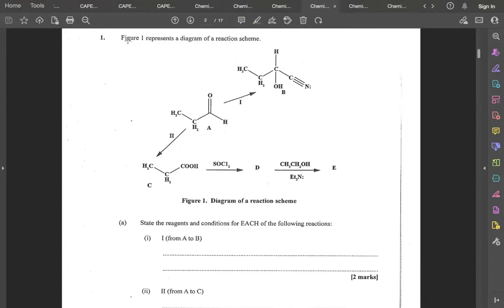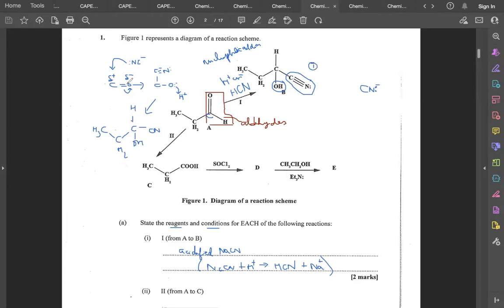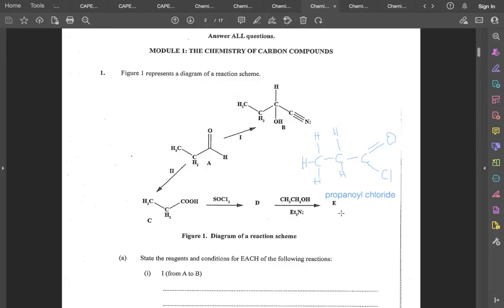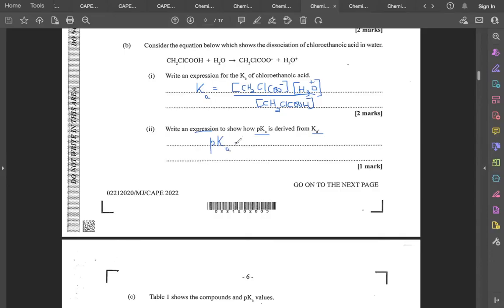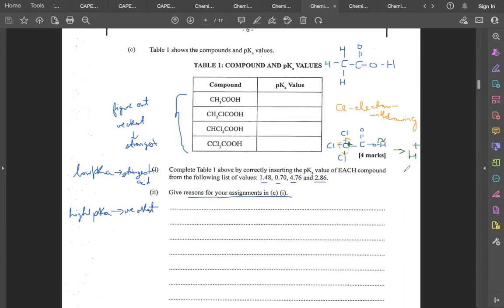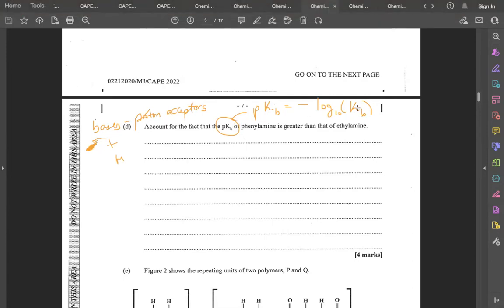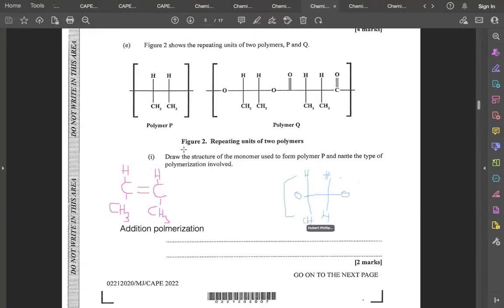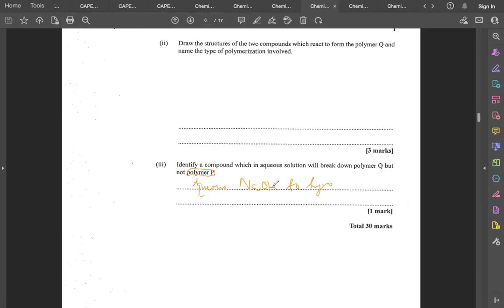CAPE Chemistry Unit 2 -June 2022 Paper 2 Solutions - Question 1- Organic Chemistry - Reaction Scheme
In this video, LMDN STEM Academy provides a set of full, detailed solutions for  CAPE Chemistry Unit 2 Paper 2 from 2022.  This video focuses on Question 1 on organic chemistry & reaction schemes.